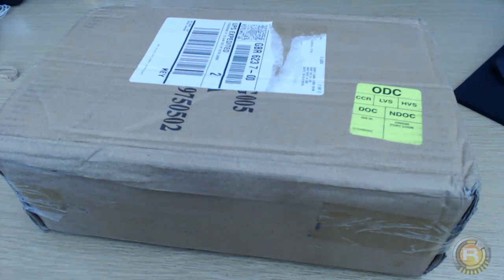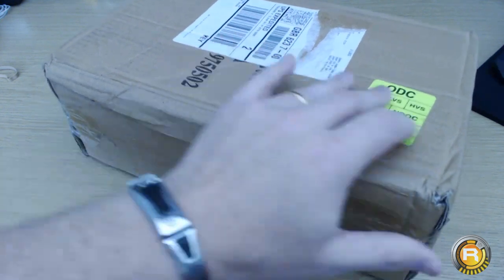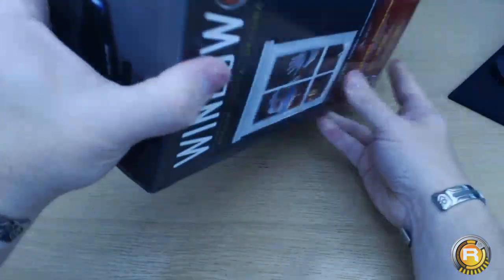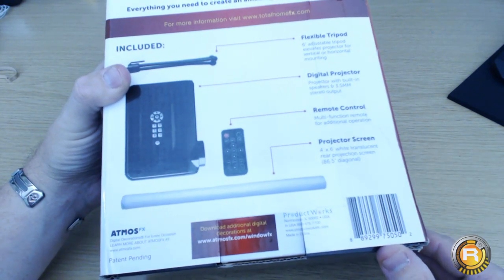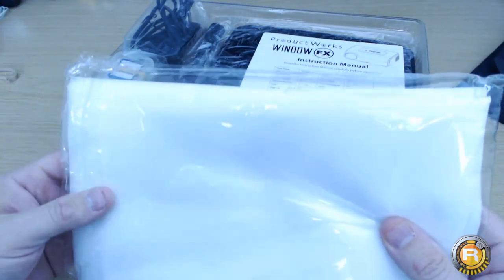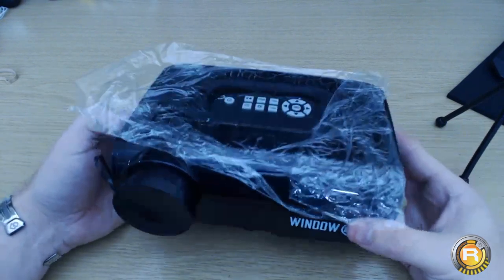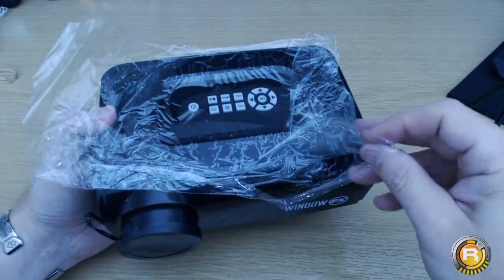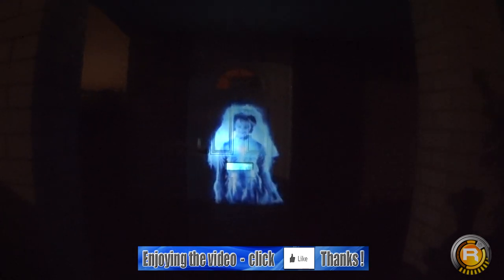AtmosFX WindowFX Digital Decorating Kit Unboxing, Review & Test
Hi Guys,
This arrived today and decided I wanted to share my Halloween purchase with you. Sadly, at the time of publishing this video, they had ALL sold out for 2015!

The WindowFX kit comes pre-loaded with eight AtmosFX scenes. You can add additional digital decorations to the WindowFX kit by purchasing AtmosFX digital downloads then loading the files onto an SD card or USB drive.

My only criticism was the power lead was just too short! But I guess you can use extensions to suit your needs :)

Welcome to the WindowFX Digital Kit from AtmosFX.

In this video I unbox and test the kit and give you my overall impression.